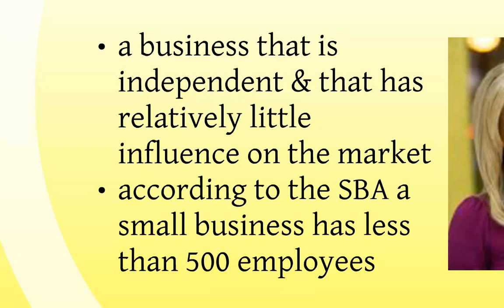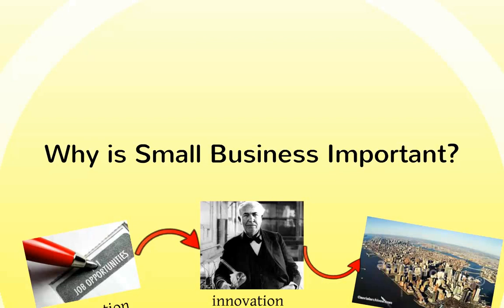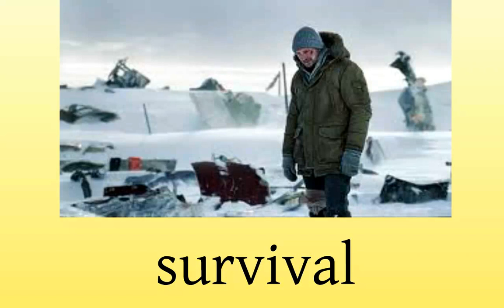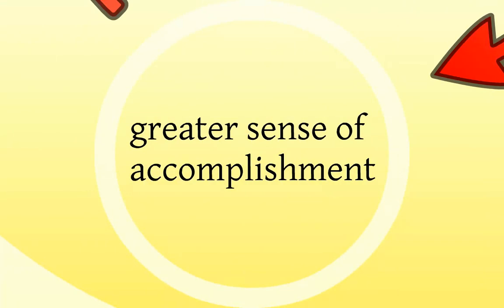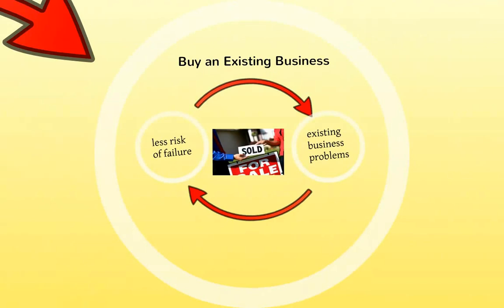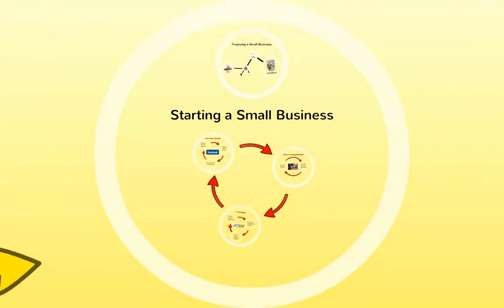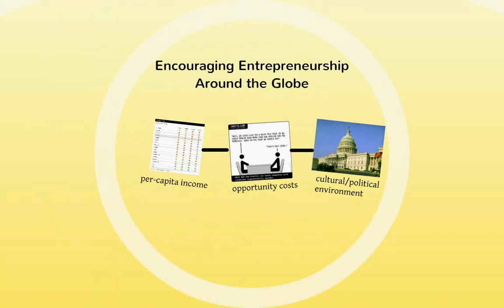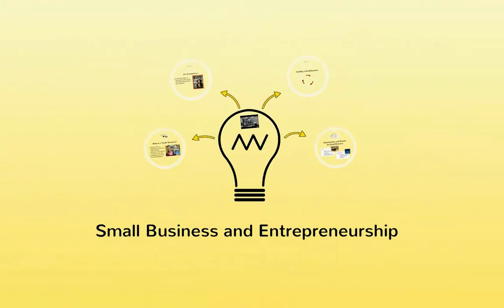Small Business & Entrepreneurship | Episode 34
In this video I'll provide an overview of small business and entrepreneurship. In addition to describe both subjects, I'll review the characteristics of an entrepreneur, discuss different funding sources, and explain the difficult elements of a business plan.